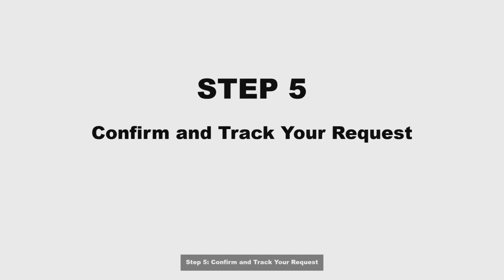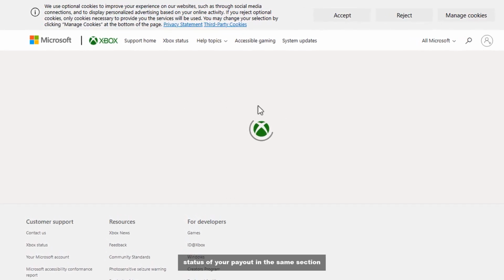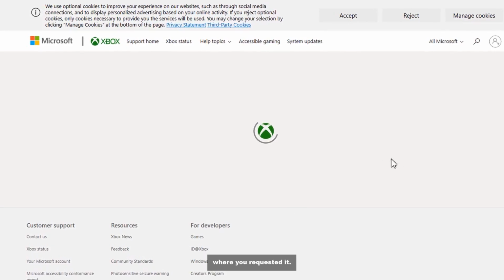How To Request Payouts On Xbox 2026 (EASY GUIDE)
In this video, we will show you how to request payouts on Xbox 2026 with our easy guide. Learn the step-by-step process to ensure you get your earnings quickly and efficiently.